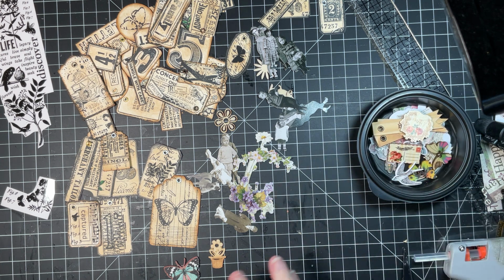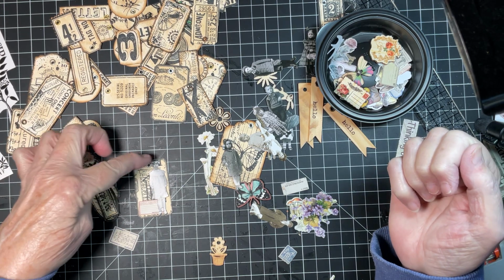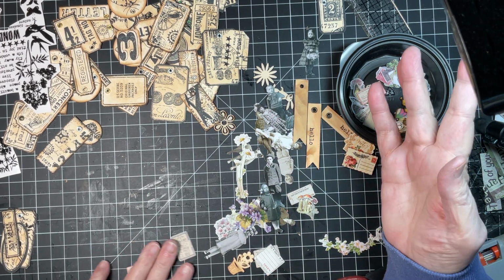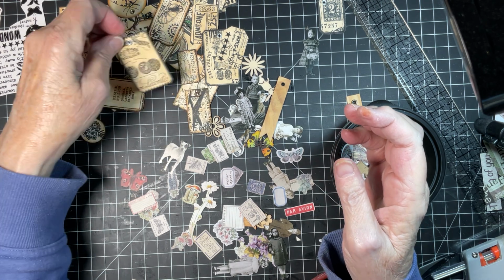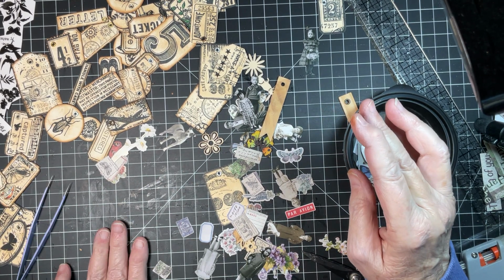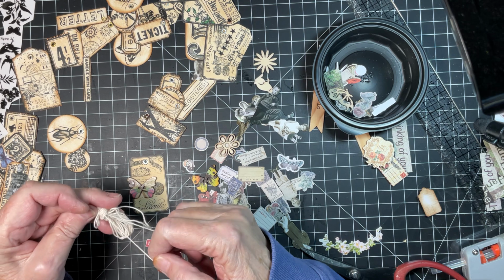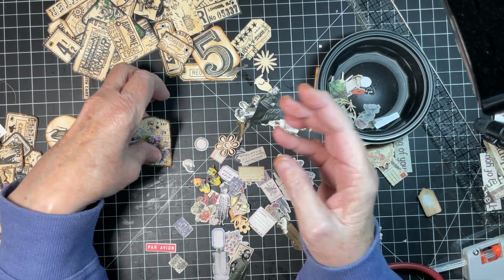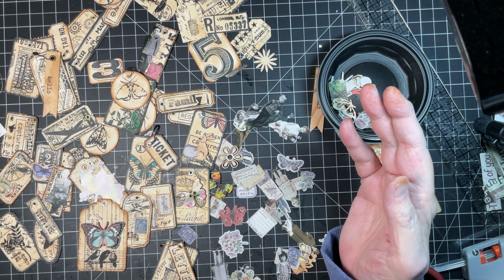Now WHAT?!?! Lets Decorate Those Labels and Tags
Today we are decorating the tags and labels we created in yesterdays video. Join me and lets have some relaxing fun.